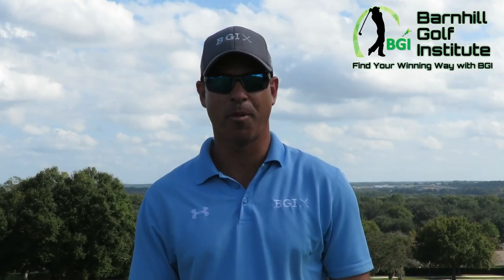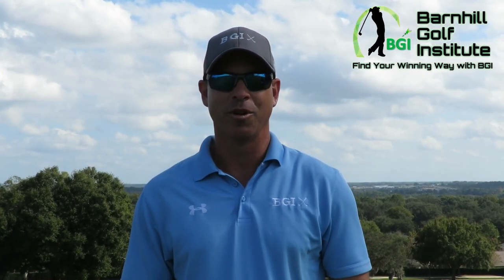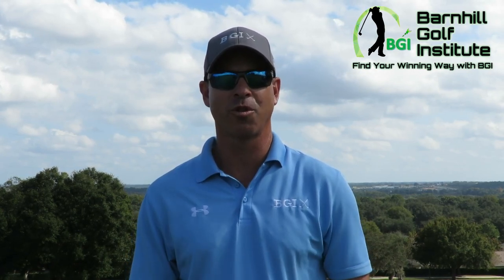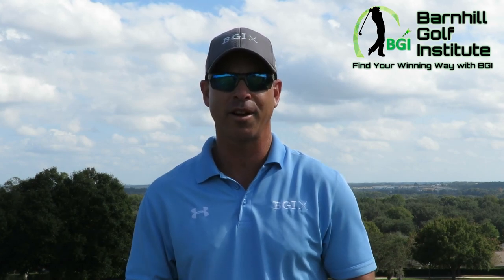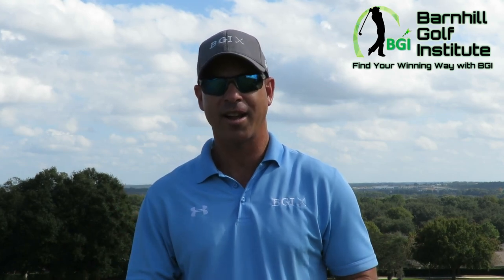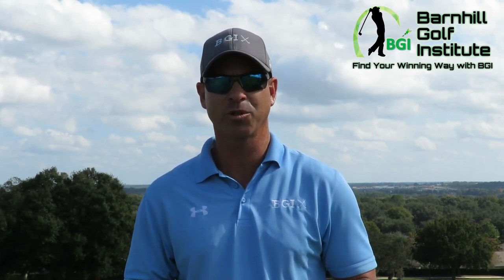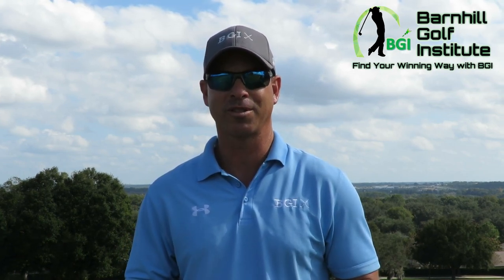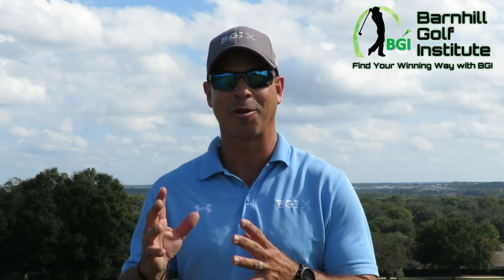Barnhill Golf Institute - Your Winning Way Begins Here!